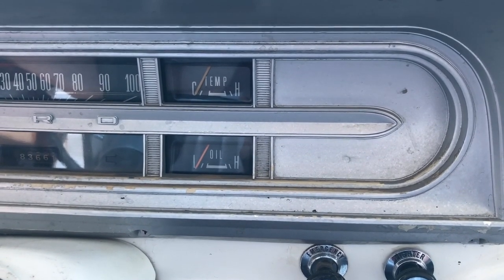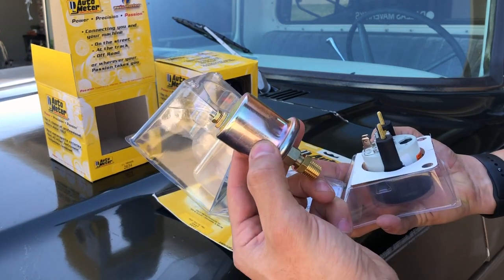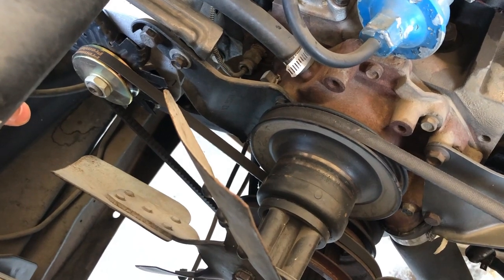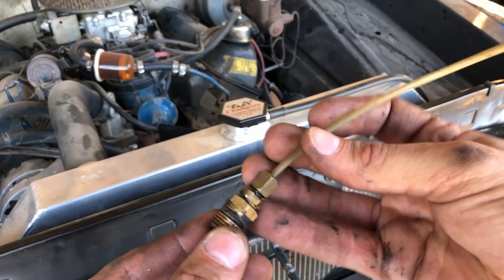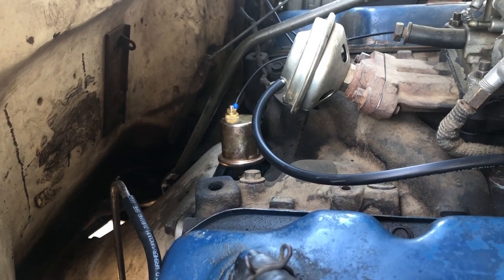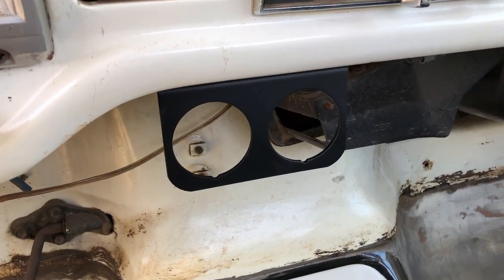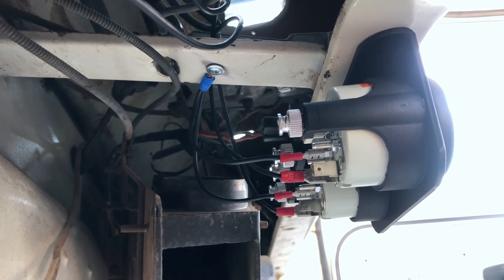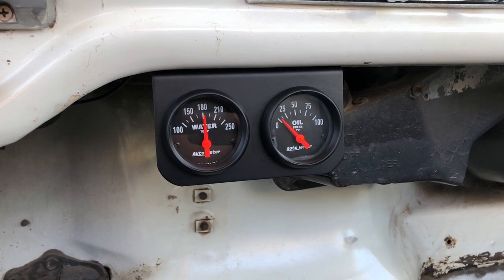1970 F250-AutoMeter oil pressure/temperature gauges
Hello YouTube! Thank you for your interest in the channel and welcome back if you've visited before.

Follow along on instagram! see what's going on with the trucks prior to videos being out.

This video is somewhat part 4 of the gauge cluster repair but a video on its own. I am installing aftermarket gauges to get rid of the ugly ones the truck currently has. Besides them being ugly and installed just bad they don't work really well, hopefully these Auto Meter gauges work way better!

I ordered the new ones off of Amazon and both the temperature gauge and oil pressure gauge come with everything needed to install! besides some electrical wire but you can pick that up at your local hardware store.

This will be a first for me as I've never installed gauges that deal with monitoring the engine.